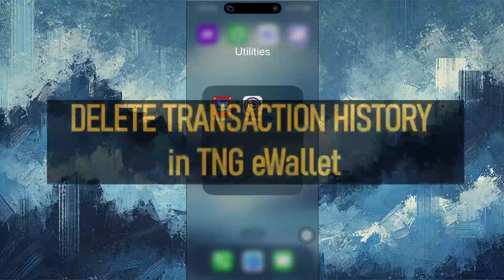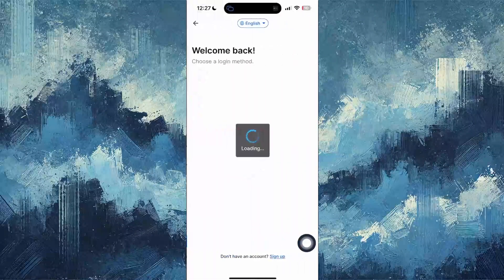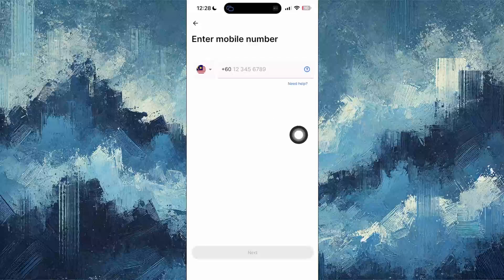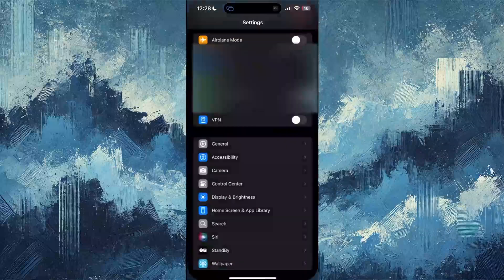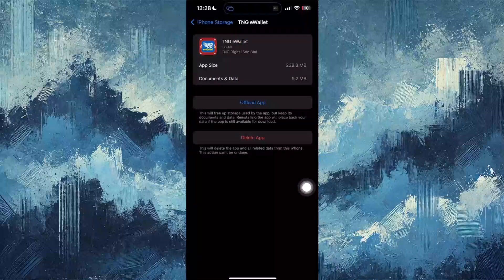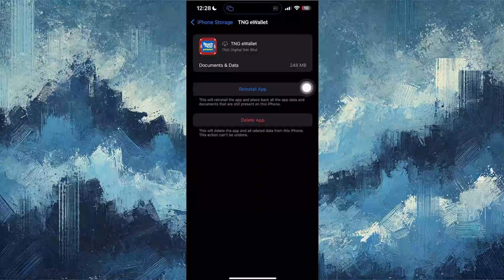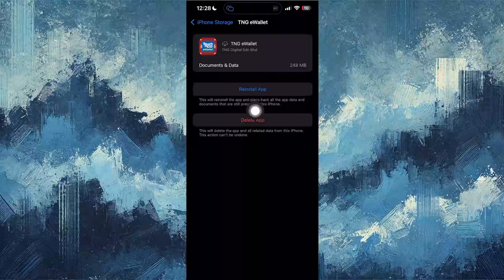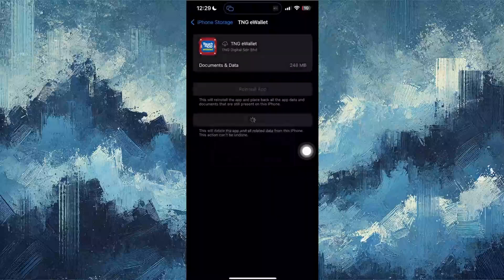NEW! DELETE TRANSACTION HISTORY IN TNG EWALLET (WORKING) 2025!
Worried about your past transactions showing up in your TNG eWallet? Find out if and how you can delete transaction history to maintain your privacy!